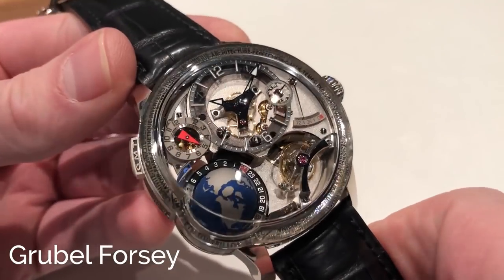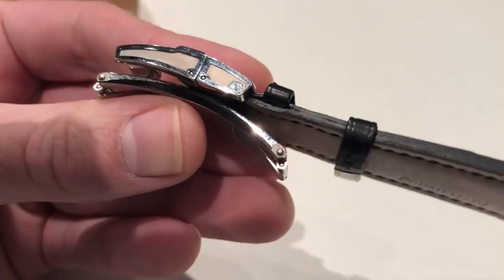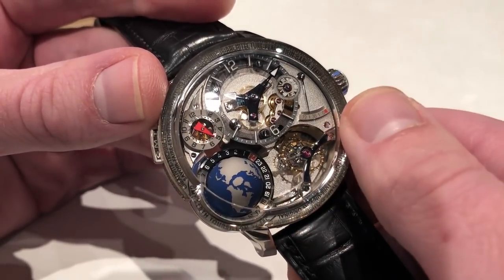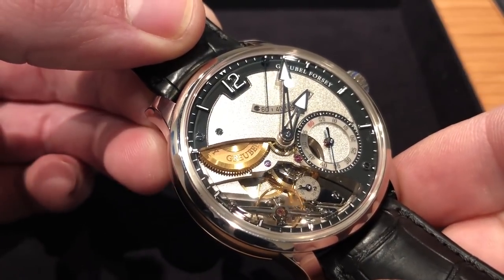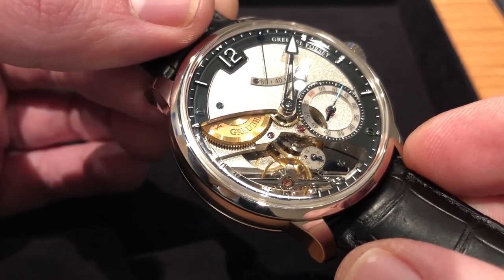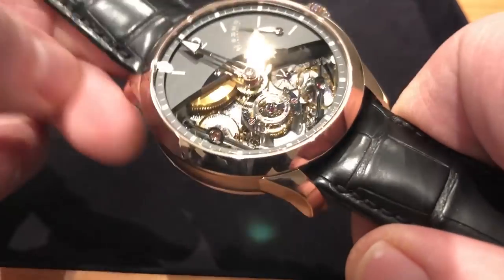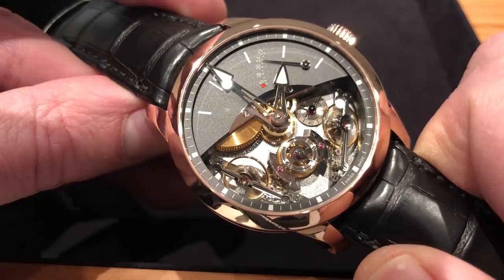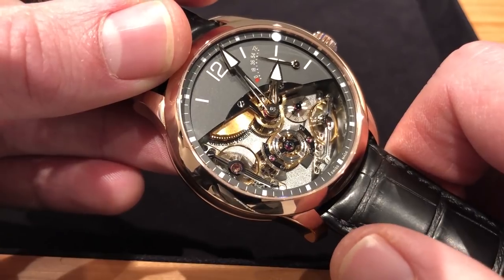EXCLUSIVE | SIHH 2018: Greubel Forsey GMT Earth, Différentiel d'Égalité, Double Balancier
Greubel Forsey does not discuss price. Collectors who know the brand reflexively understand the real estate-level investment required to obtain any Greubel Forsey watch. The Greubel Forsey GMT Earth embodies all of the company’s insights – including 3 patents – applied to the travel watch genre. Its 45.5mm white gold case encompasses no fewer than four different displays of time. Two time zones on the dial size are complemented by an extraordinary 3-D globe that spans the northern to southern hemisphere; sapphire case enhancements render the entirety of the globe visible. Greubel Forsey equips the watch with a dramatically box-sectioned and domed sapphire over the primary dial for maximum visibility of all internal facets. A convenient GMT pusher-adjuster enables rapid setting of the primary reference time zone. On the reverse of the case, a world time function displays the time – and the summer time shift where applicable – in radial fashion. Back on the obverse, the Greubel Forsey GMT Earth features a 3-day power reserve indicator and a 30-degree inclined tourbillon that makes a full 360-degree circuit in 24 seconds. The white gold version of this manually-wound complicated GMT watch will be offered in 33 pieces.

The Greubel Forsey Différentiel d'Égalité is the firm’s take on a constant force mechanism. The spherical differential at the heart of the manual-wind 3-day movement overcomes the uneven pulses of the remontoir and the imprecision and inefficiency of the fusee. Greubel Forsey’s signature 30-degree inclined balance and a Breguet overcoil hairspring enable superior resistance to positional (gravitational) timing deviation. The new Différentiel d'Égalité also boasts a unique mechanism that stops the balance and zeros the seconds hand for precise setting of the watch; a deadbeat-seconds hand ensures that the watch can be read clearly once set. According to Greubel Forsey’s watchmakers, the Différentiel d'Égalité is able to maintain constant amplitude for 60 hours thanks to its namesake; a stopworks halts the movement after this period elapses. The Différentiel d'Égalité is a 44mm white gold model will be a limited edition of 33 watches.

In 2015, Greubel Forsey introduced the Double Balancier. Its twin escapements index twin balance wheels that are angled in different planes. The disparity in orientation combines with a differential gear to maximize even timekeeping; the net timing deviation of the two balances should approach a net measurement of zero. For 2018, the Greubel Forsey Double Balancier is offered in 5N red gold with a black anthracite dial crafted from gold. The watch features a 3-day power reserve, a power reserve indicator, and a unique indicator that displays the variation between the differential-coupled balances. Each Greubel Forsey Double Balancier is a 43mm timepiece with bridges and plates in maillechort; sometimes known as “German silver,” this alloy of nickel, zinc, and copper is highly resistant to corrosion and uniquely finished to Greubel Forsey’s distinctive anglaged and frosted surfaces.